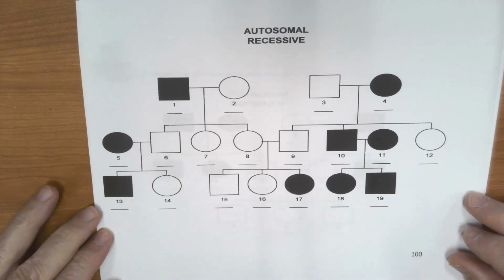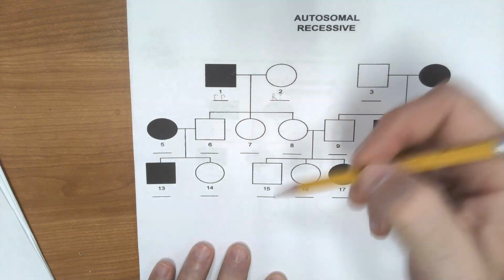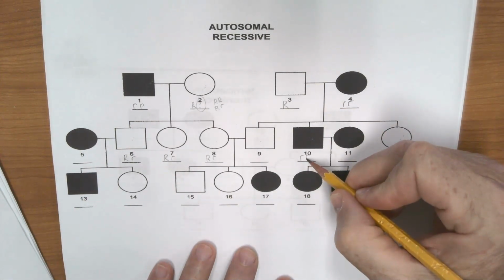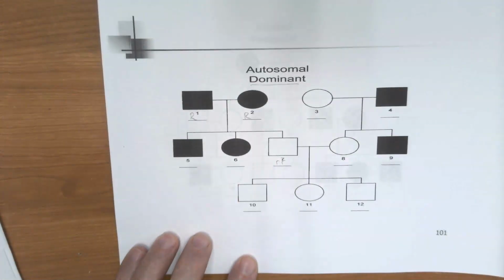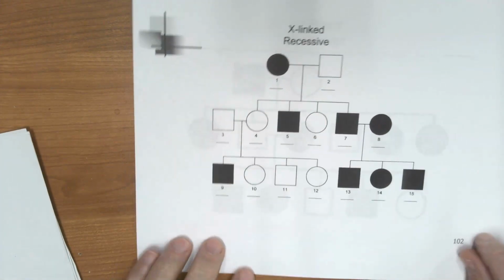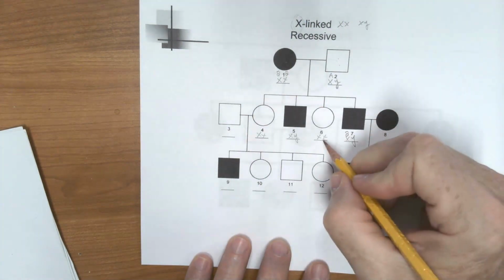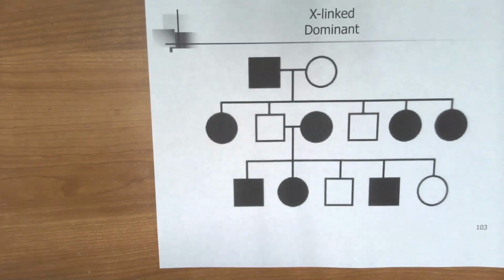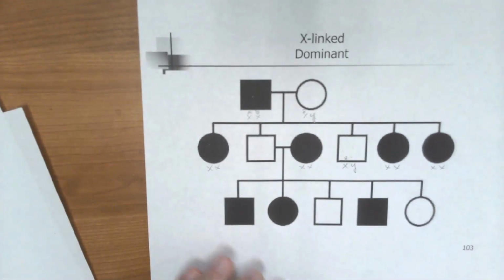Genetic Pedigree How to tutorial